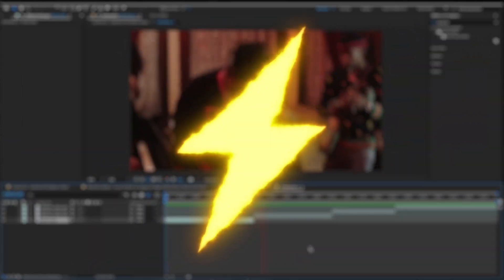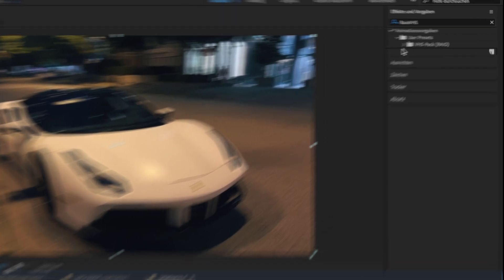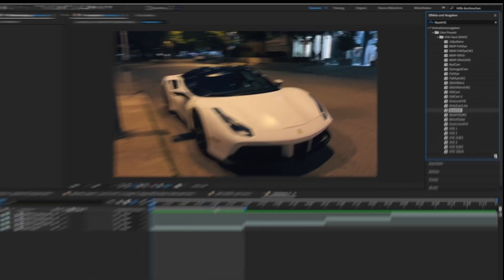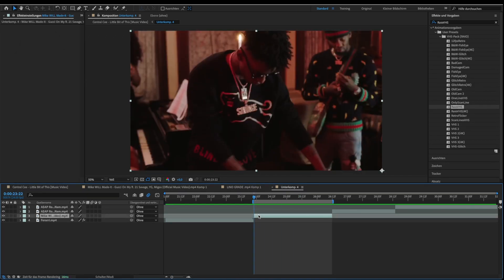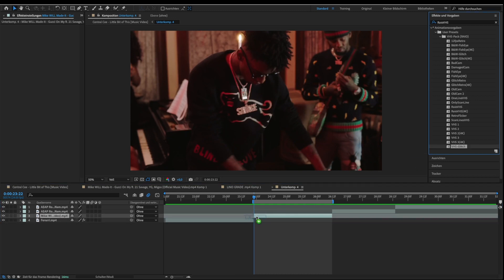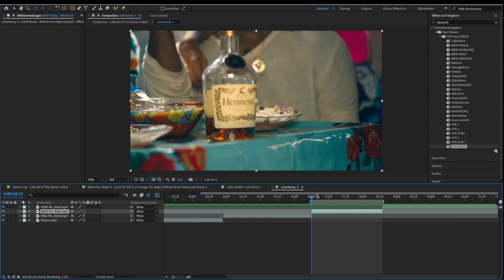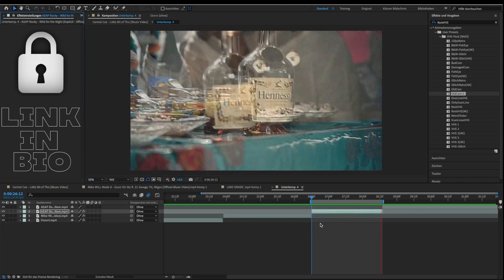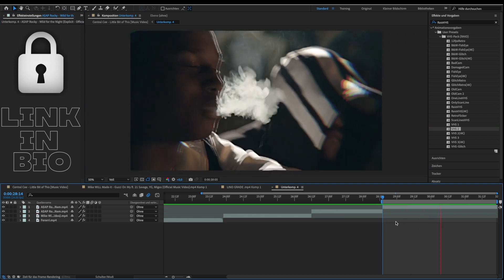VHS PRESET PACK - After Effects Tutorial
In this Preset Pack you get 18 different .ffx files for After Effects.